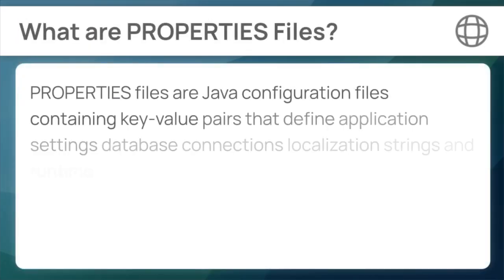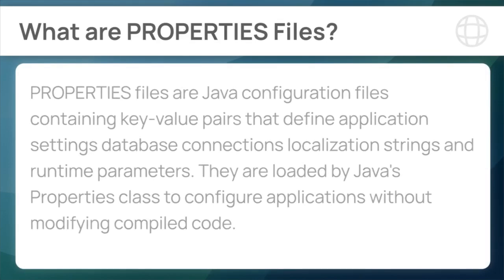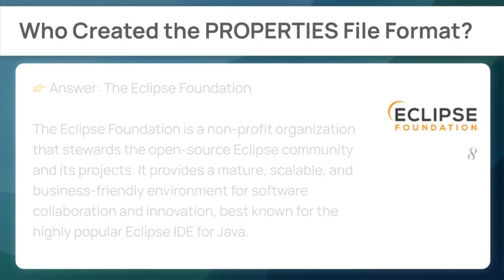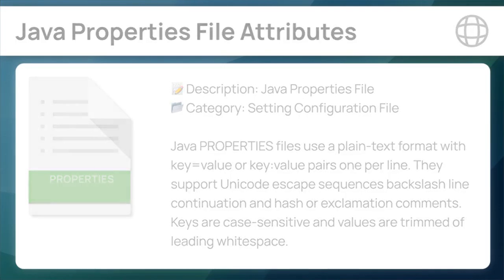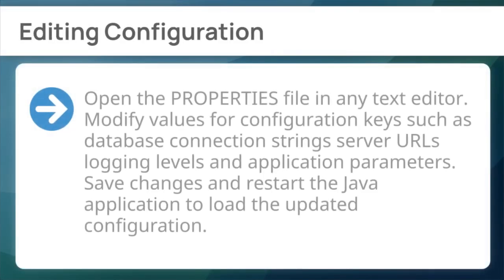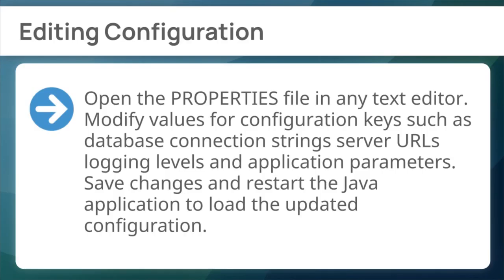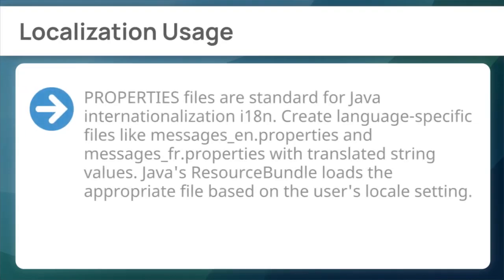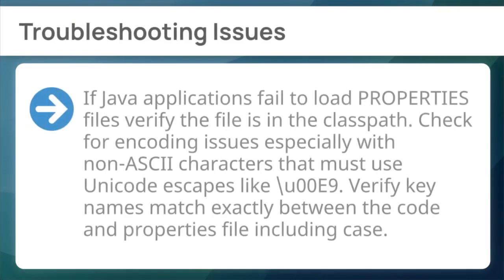How to Open PROPERTIES Files (Text Editor)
Having trouble getting Java Properties File formats to open? That’s more common than you think. In this fast walkthrough, I’ll explain how to open, preview, and repair PROPERTIES files on Windows — even when the format isn’t recognized.

PROPERTIES files are Java configuration files containing key-value pairs that define application settings database connections localization strings and runtime parameters. They are loaded by Java's Properties class to configure applications without modifying compiled code.

Java PROPERTIES files use a plain-text format with key=value or key:value pairs one per line. They support Unicode escape sequences backslash line continuation and hash or exclamation comments. Keys are case-sensitive and values are trimmed of leading whitespace.

▶ Understanding the PROPERTIES Format:

- Editing Configuration
- Use the proper application to open the PROPERTIES file safely
- Find out when and why the PROPERTIES file format was developed
- Localization Usage
- Find out what type of data the PROPERTIES file holds
- Troubleshoot Windows errors preventing PROPERTIES access
- Troubleshooting Issues
- Correct Windows PROPERTIES file association problems

▶ Applications for PROPERTIES:

Eclipse IDE (The Eclipse Foundation)
Minecraft (Mojang)

🛠️ Troubleshooting Steps:

1️⃣ Editing Configuration

Open the PROPERTIES file in any text editor. Modify values for configuration keys such as database connection strings server URLs logging levels and application parameters. Save changes and restart the Java application to load the updated configuration.

2️⃣ Localization Usage

PROPERTIES files are standard for Java internationalization i18n. Create language-specific files like messages_en.properties and messages_fr.properties with translated string values. Java's ResourceBundle loads the appropriate file based on the user's locale setting.

3️⃣ Troubleshooting Issues

If Java applications fail to load PROPERTIES files verify the file is in the classpath. Check for encoding issues especially with non-ASCII characters that must use Unicode escapes like \u00E9. Verify key names match exactly between the code and properties file including case.

Timestamps:

00:00 - How to Open PROPERTIES Files
00:25 - Inside the PROPERTIES Format
00:42 - PROPERTIES File Format Composition
00:58 - Top PROPERTIES Editors
01:14 - Methods for Opening PROPERTIES
01:42 - PROPERTIES File Recovery
02:46 - Using a Multi-Format Viewer